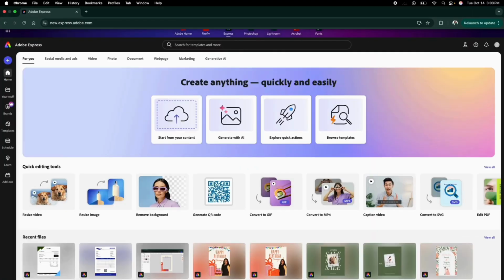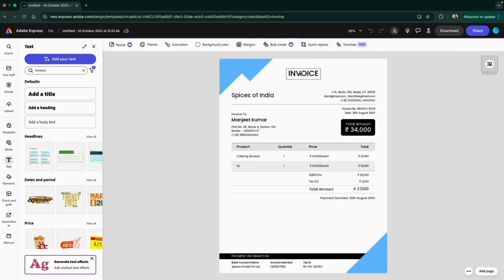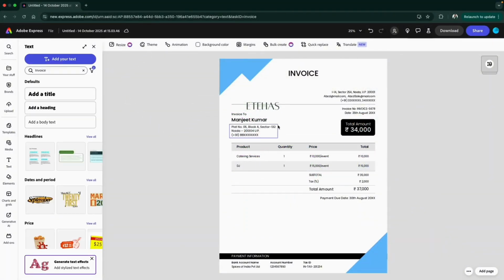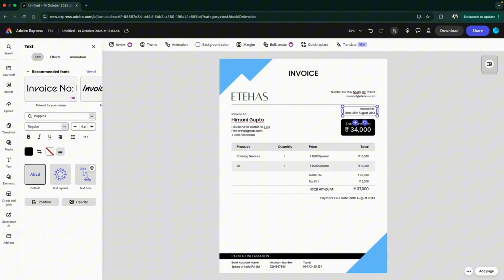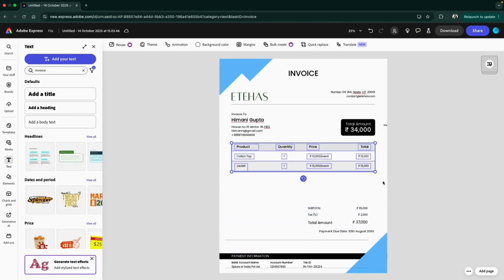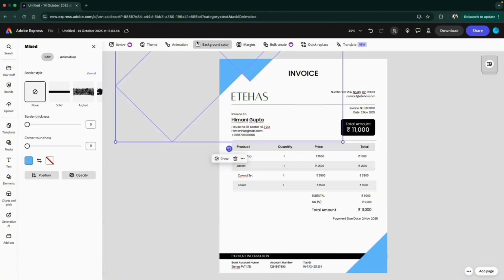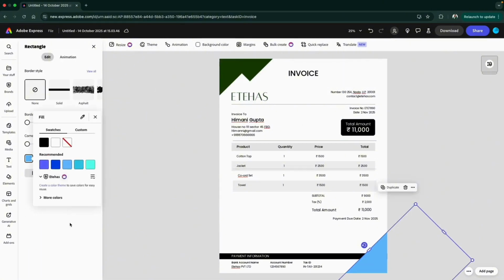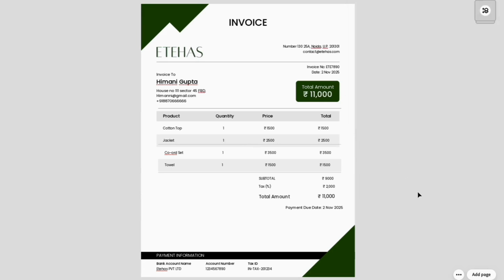How to Make a Professional Invoice Online | Adobe Express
Creating invoices manually can be time‑consuming — and they don’t always look professional. In this tutorial, Ayushi shows how to design a clean, polished invoice using Adobe Express. Perfect for freelancers, agencies, and small businesses who want fast, consistent, on‑brand invoices.

⏱️ Chapters:
00:00 – Intro: Why Professional Invoices Matter
00:29 – Search “Invoice” in Adobe Express
00:36 – Choose a Minimal or Creative Template
00:49 – Step 1: Add Your Logo
01:02 – Step 2: Update Company Address
01:08 – Step 3: Add Client Details
01:14 – Step 4: Add Invoice Number & Date
01:20 – Step 5: Add Line Items & Prices
01:38 – Step 6: Add Totals & Payment Terms
01:50 – Customize Fonts, Colors & Brand Hex Codes
02:12 – Export as PDF & Send
02:19 – Final Invoice Preview
02:25 – Outro & CTA